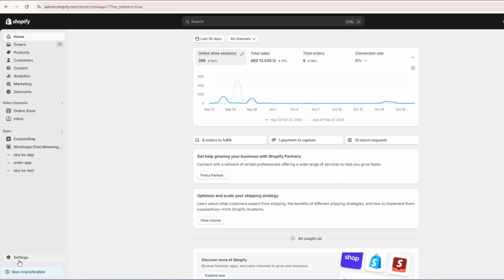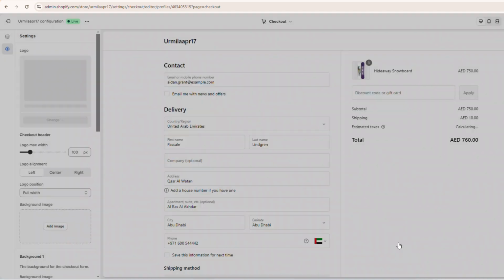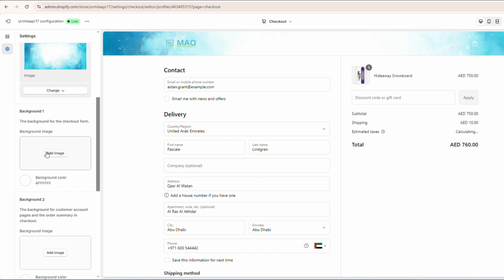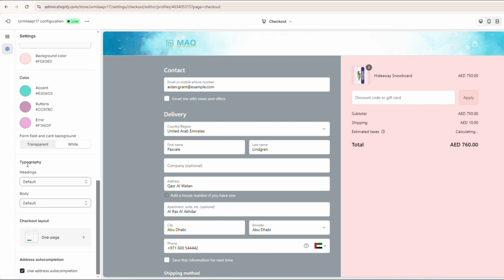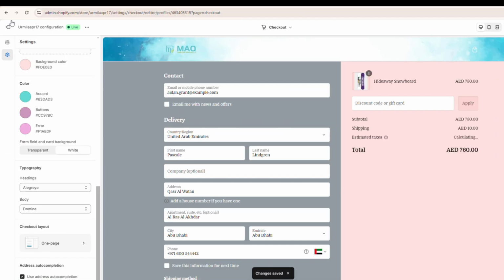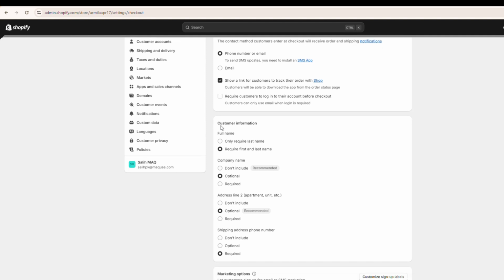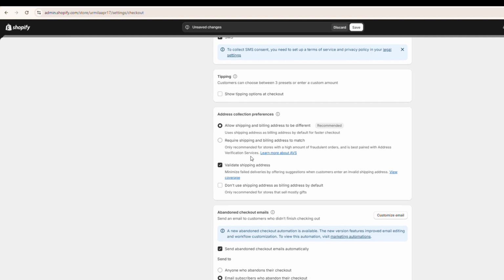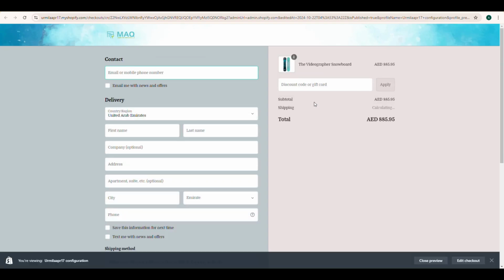Mastering Shopify Checkout Customization: A Complete Guide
Unlock the full potential of your Shopify store with our comprehensive tutorial on checkout page customization. Learn how to enhance user experience, boost conversions, and align the checkout process with your brand's identity